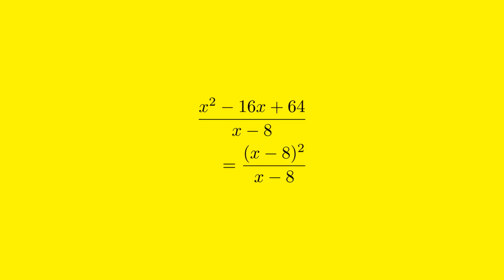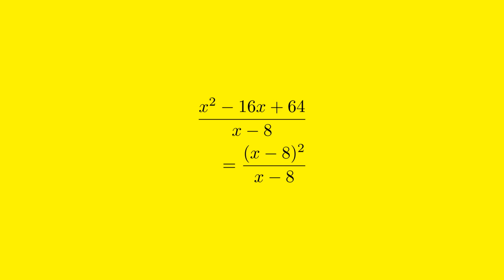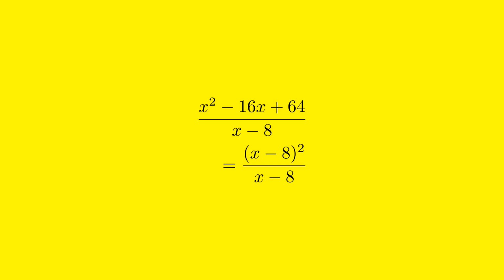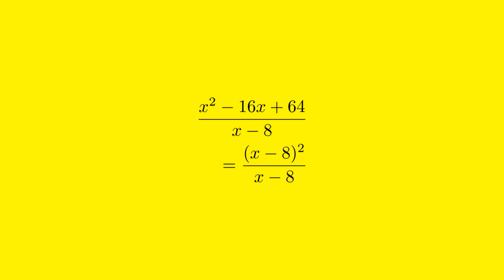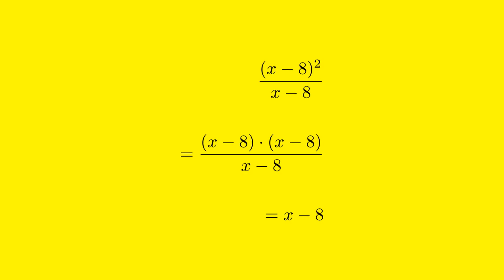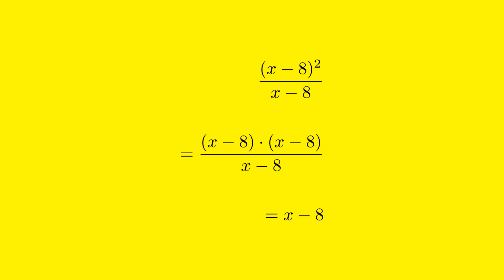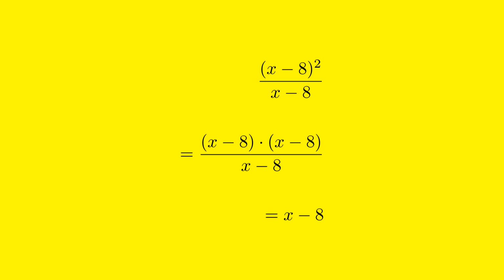Simplifying (x^2 - 16x + 64) / (x - 8) to Lowest Terms - Step-by-Step Tutorial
Learn how to reduce the rational expression (x squared - 16x + 64) divided by (x - 8) to its lowest terms in this step-by-step instructional video. Follow along as we factor the numerator and simplify the expression to its simplest form, x - 8. Master the process of simplifying rational expressions with this tutorial.